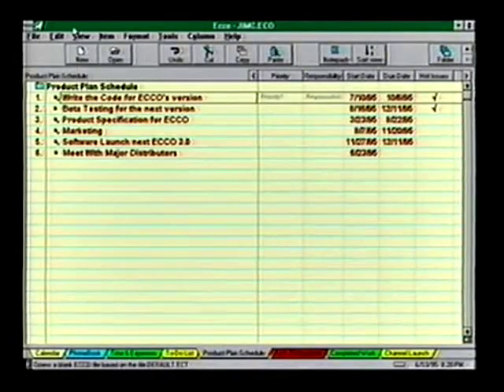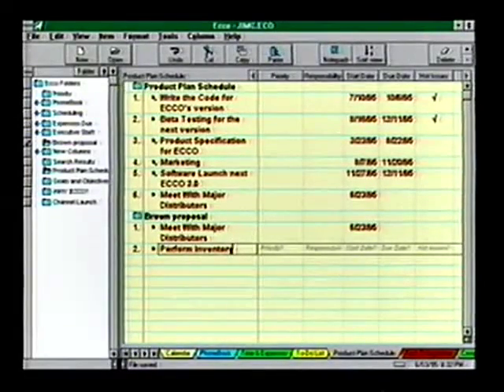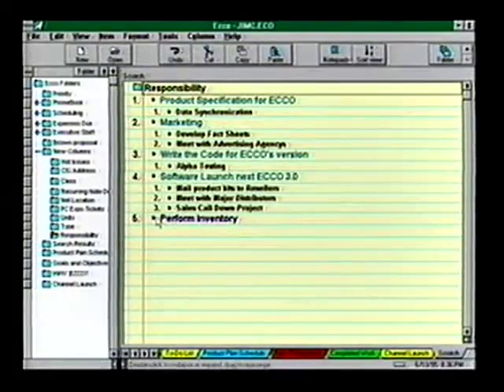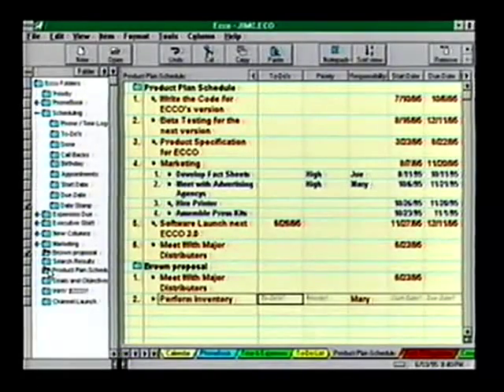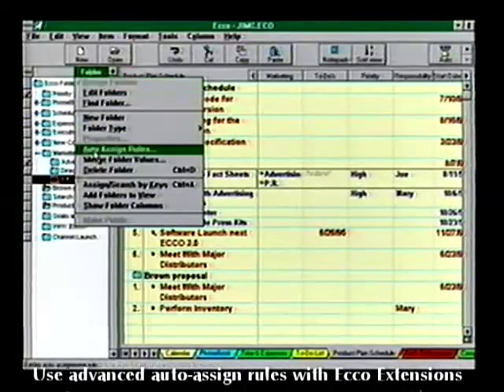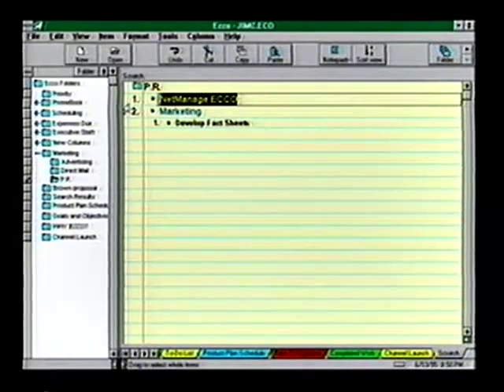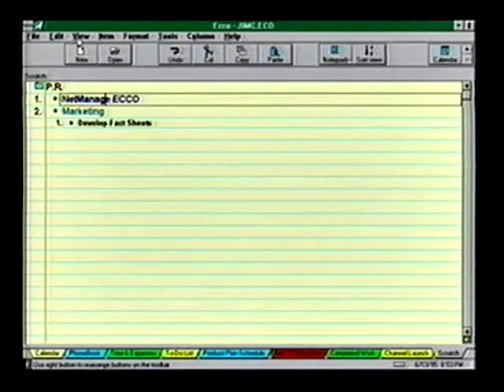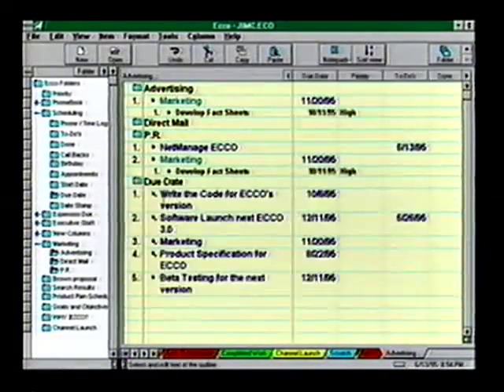EccoPro - Under the Hood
A video segment featuring EccoPro's Items and Folders, Columns and Auto Assign Rules.

ECCO PRO, the Information Manager with the most awards in history, brings together your contacts, calendar, appointments, tasks and projects in one integrated, customizable application. EccoPro is available as "Members Only Freeware"